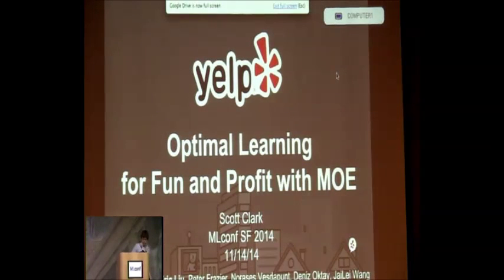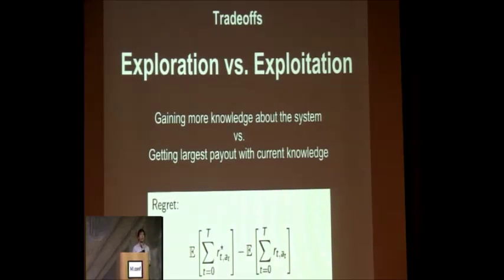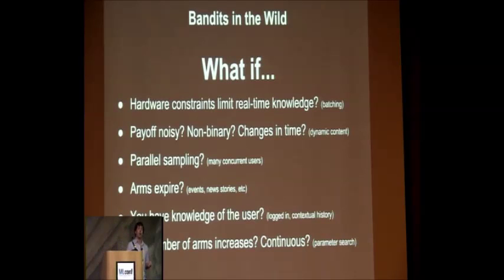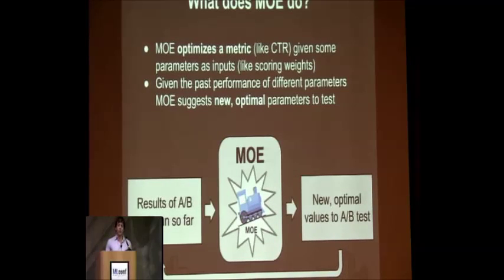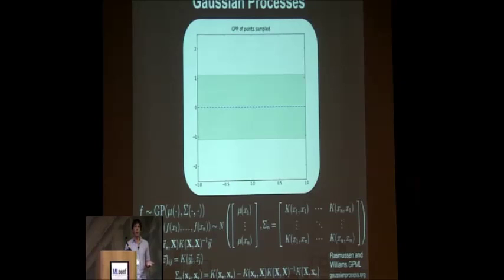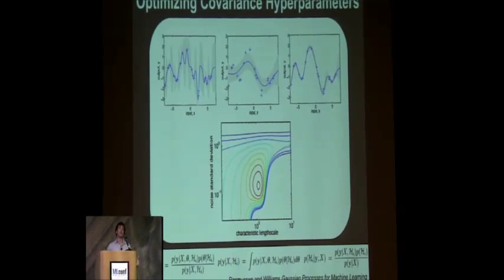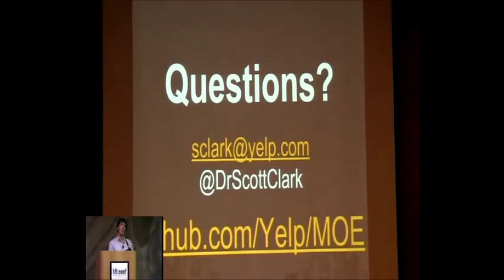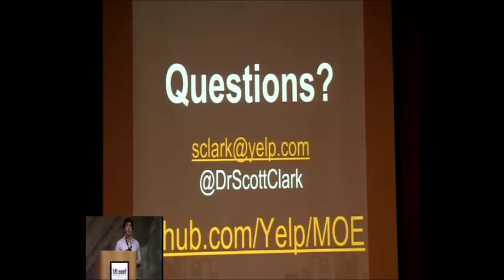Scott Clark, Software Engineer, Yelp @ MLconf SF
Introducing the Metric Optimization Engine (MOE); an open source, black box, Bayesian Global Optimization engine for optimal experimental design.

In this talk we will introduce MOE, the Metric Optimization Engine. MOE is an efficient way to optimize a system’s parameters, when evaluating parameters is time-consuming or expensive. It can be used to help tackle a myriad of problems including optimizing a system’s click-through or conversion rate via A/B testing, tuning parameters of a machine learning prediction method or expensive batch job, designing an engineering system or finding the optimal parameters of a real-world experiment.

MOE is ideal for problems in which the optimization problem’s objective function is a black box, not necessarily convex or concave, derivatives are unavailable, and we seek a global optimum, rather than just a local one. This ability to handle black-box objective functions allows us to use MOE to optimize nearly any system, without requiring any internal knowledge or access. To use MOE, we simply need to specify some objective function, some set of parameters, and any historical data we may have from previous evaluations of the objective function. MOE then finds the set of parameters that maximize (or minimize) the objective function, while evaluating the objective function as few times as possible. This is done internally using Bayesian Global Optimization on a Gaussian Process model of the underlying system and finding the points of highest Expected Improvement to sample next. MOE provides easy to use Python, C++, CUDA and REST interfaces to accomplish these goals and is fully open source. We will present the motivation and background, discuss the implementation and give real-world examples.